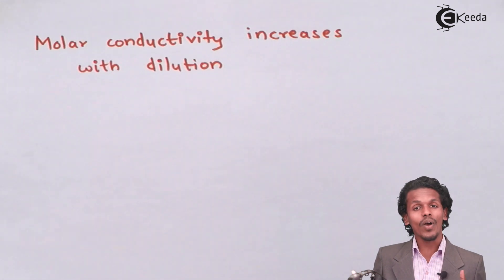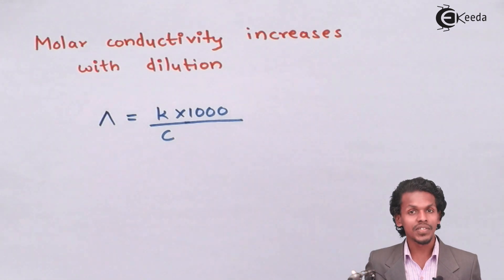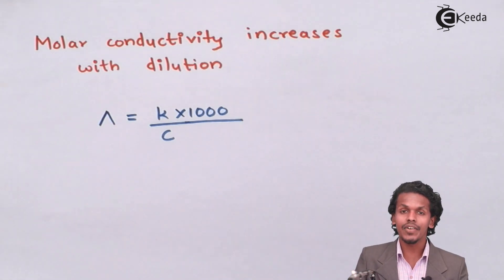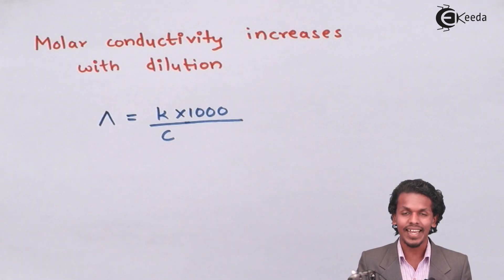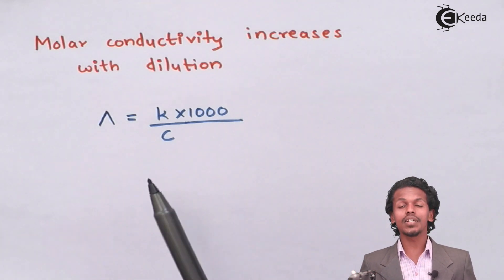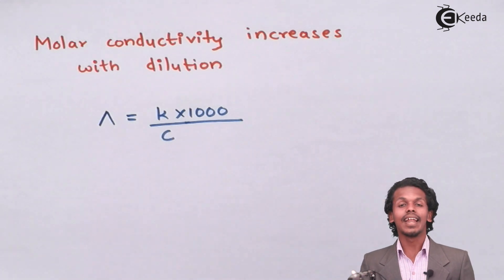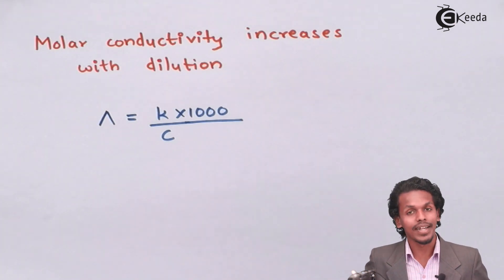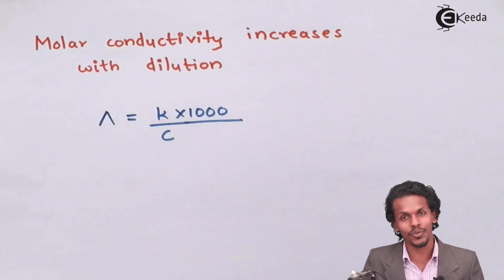Why Molar Conductivity Increases with Dilution - Electrochemistry - Chemistry Class 12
Video Lecture on Why Molar Conductivity Increases with Dilution from Electrochemistry chapter of Chemistry Class 12 for HSC, IIT JEE, CBSE & NEET.

Happy Learning : )